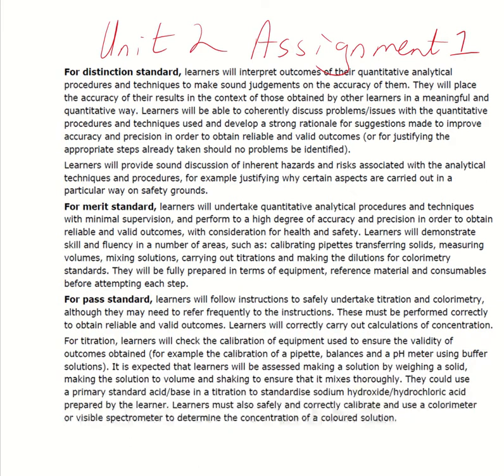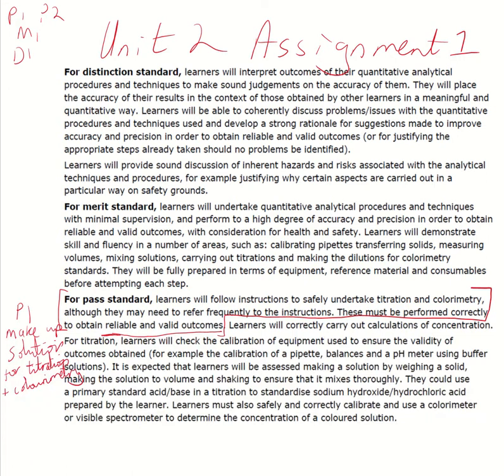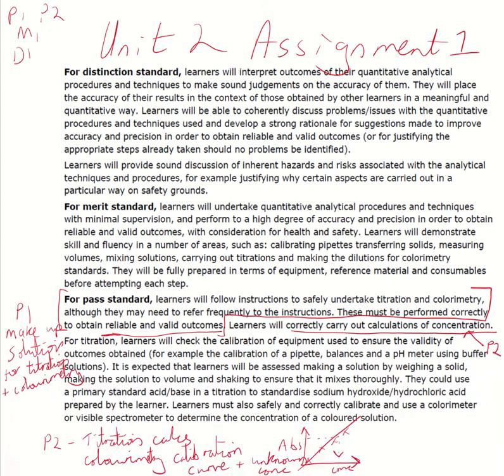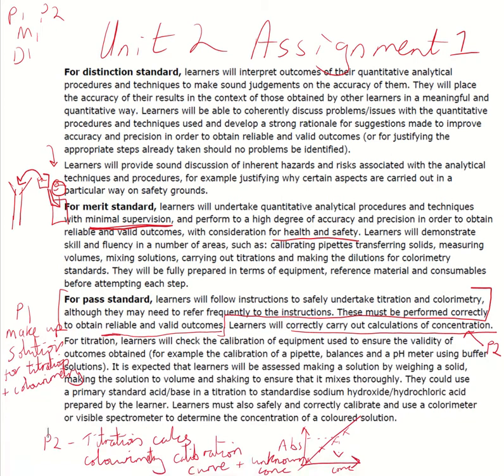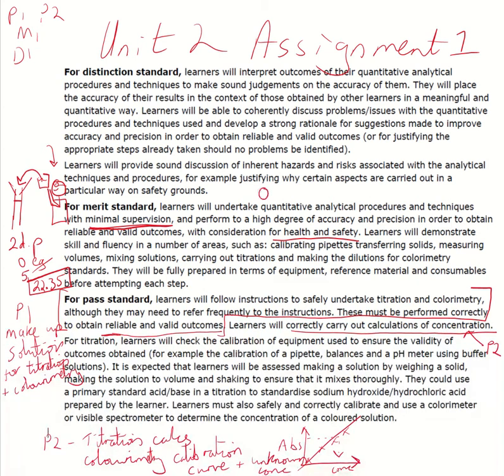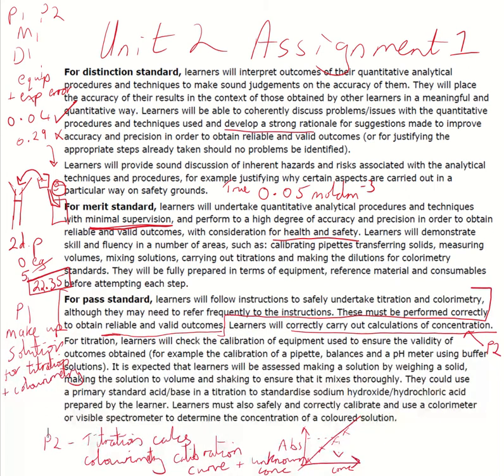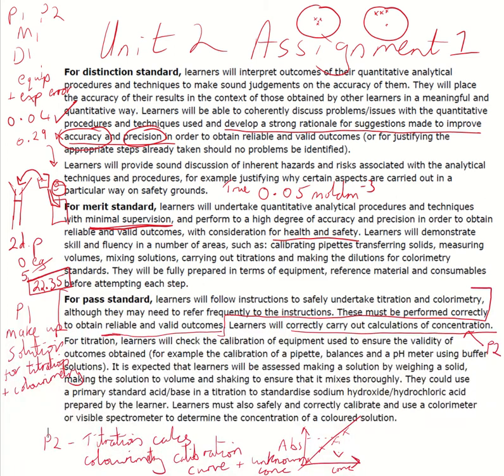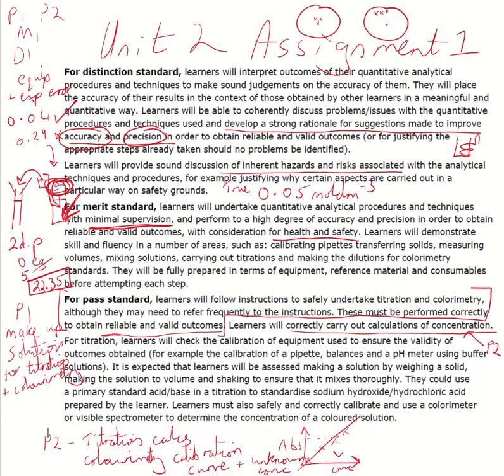Unit 2 - Assignment 1 walkthrough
BTEC Applied Science Level 3 - Unit 2 assignment 1 walkthrough.

D1 - Evaluate the accuracy of procedures and techniques used in
titration and colorimetry in relation to outcomes and suggest
improvements.
M1 - Demonstrate skilful application of procedures and techniques in titration and colorimetry to accurately determine the
P1 - Prepare and standardise solutions for titration and
colorimetry.
P2 - Investigate the concentration of unknown solutions, using procedures and techniques in titration and colorimetry.